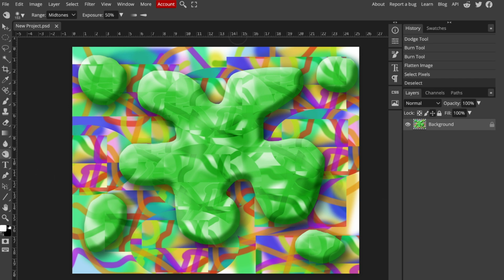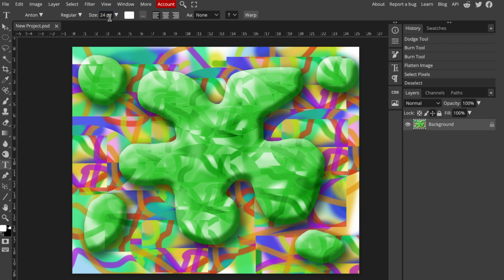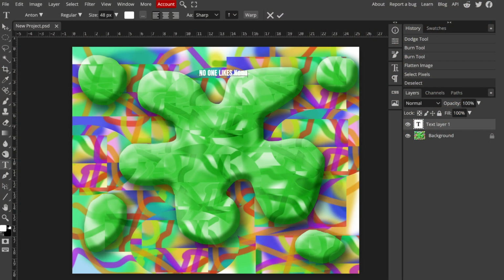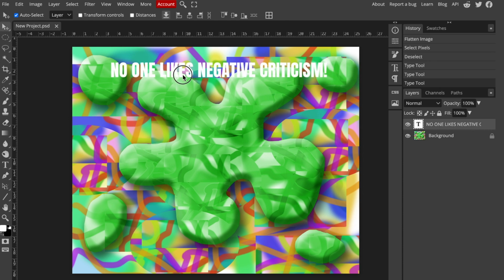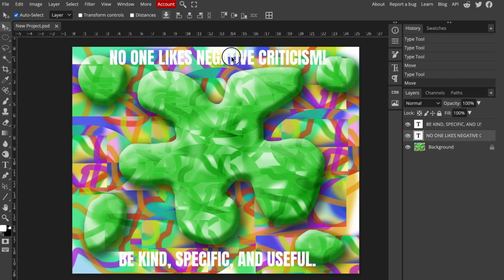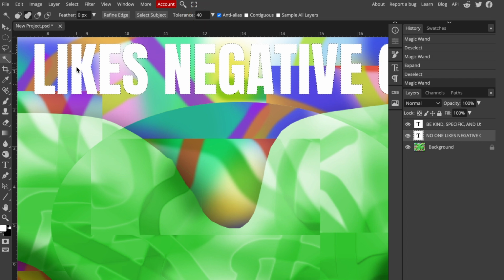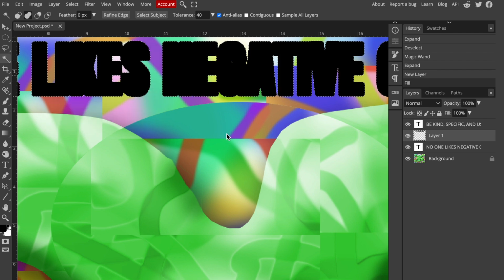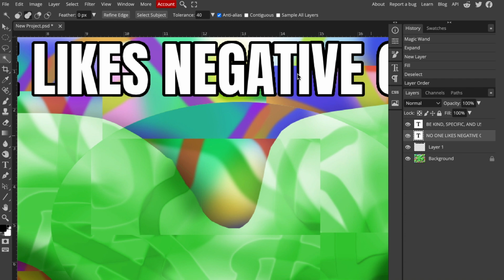Photopea Training B : Memes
This is the second Digital Media Micro Lesson for Photopea, a free, online image editing program with tools similar to Adobe Photoshop. In this lesson, you will learn how to make a meme, using the text tool to create text layers, then use the magic wand to select the text and create a dark outline around behind it. You will practice using the layers feature, and build more skills for Photopea.